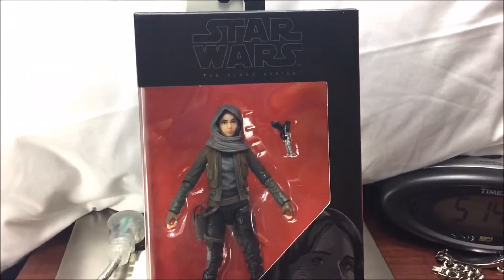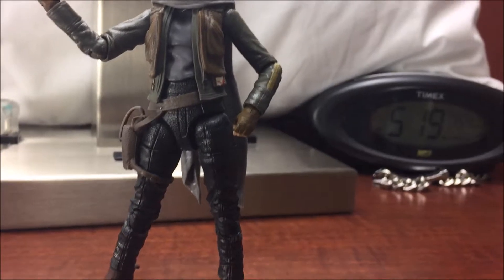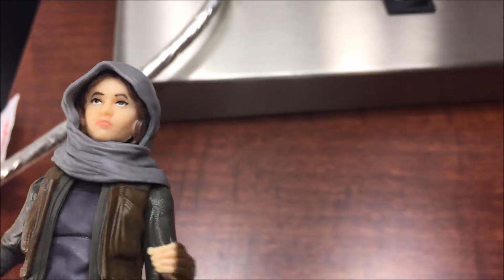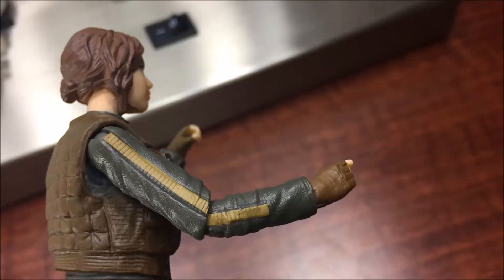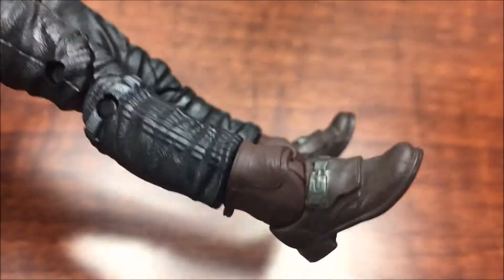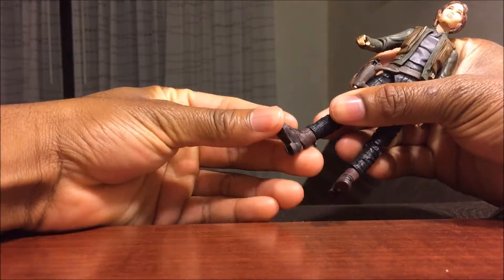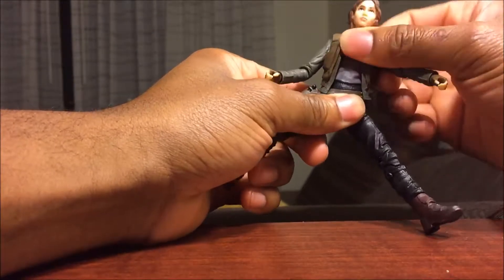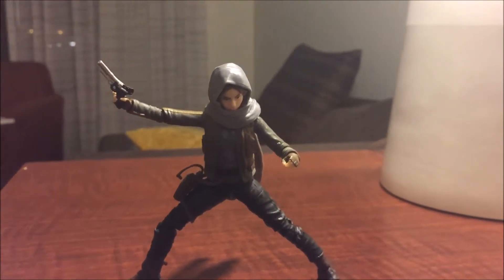Star Wars Series Black Series Sergent Jyn Erso figure review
Hey fellow Utubers!!! This is a review of the  Star War Black Series Sergeant  Jyn Erso figure. Easily able to tell this is one of the main characters, can't wait to see this movie !! Enjoy my review!!